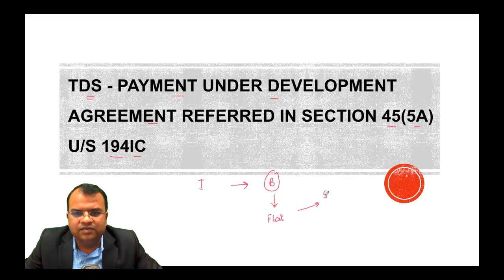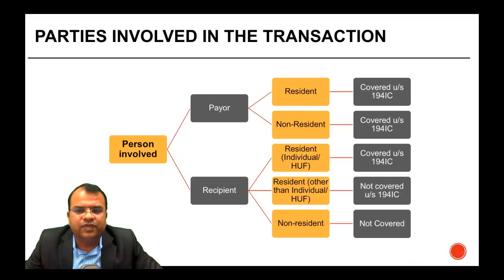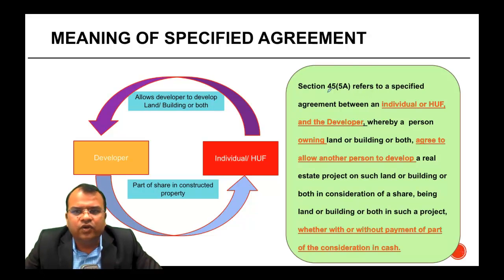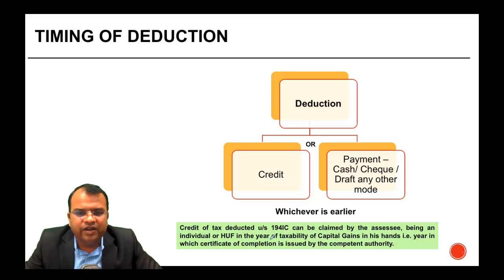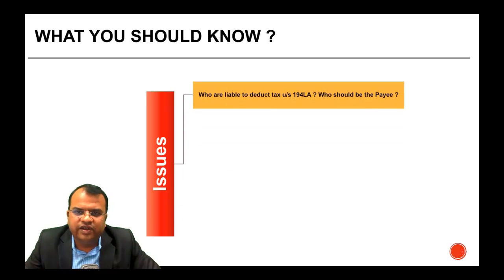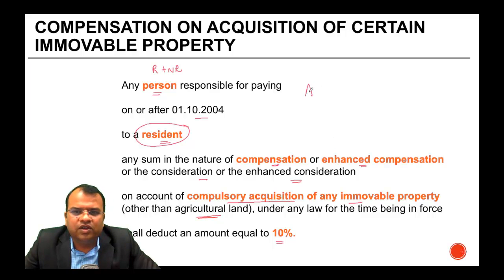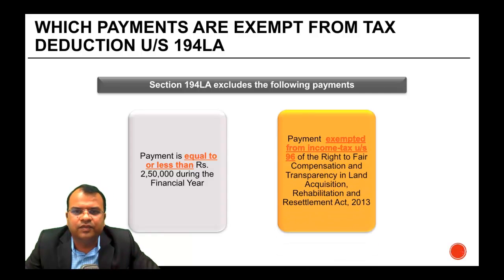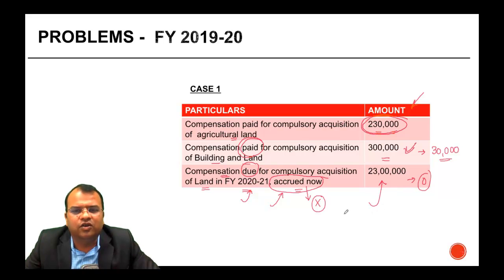Section 194IC and Section 194LA of Income Tax Act | CA Arinjay Jain | +91-9667714335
- Section 194IC and Section 194LA of Income Tax Act | CA Arinjay Jain

TDS - payment under DEVELOPMENT AGREEMENT REFERRED IN section 45(5A) U/S 194iC

Who are liable to deduct tax u/s 194IC ? Who should be the Payee ?
Whether payment qualifies as consideration referred to in Section 45(5A)
Rates for deduction of taxes
Timing of Deduction

Parties involved in the transaction

Person liable to deduct tds
Any person responsible for paying to a resident (i.e. individual or HUF only) any sum by way of consideration, not being consideration in kind, under the agreement referred to in section 45(5A), shall, at the time of credit of such sum to the account of the transferor or at the time of payment thereof, in cash or by issue of a cheque or draft or by any other mode, whichever is earlier deduct an amount equal to 10%.

Meaning of specified agreement
Section 45(5A) refers to a specified agreement between an individual or HUF, and the Developer, whereby a  person owning land or building or both, agree to allow another person to develop a real estate project on such land or building or both in consideration of a share, being land or building or both in such a project,  whether with or without payment of part of the consideration in cash.

Rate of tds
10% of sum by way of consideration
20% (if PAN is not provided by recipient) – Section 206AA

Timing of deduction
Credit
Payment – Cash/ Cheque / Draft any other mode

Credit of tax deducted u/s 194IC can be claimed by the assessee, being an individual or HUF in the year of taxability of Capital Gains in his hands i.e. year in which certificate of completion is issued by the competent authority.

TDS ON COMPENSATION FOR ACQUISITION OF CERTAIN IMMOVABLE PROPERTY – SECTION 194la
Who are liable to deduct tax u/s 194LA ? Who should be the Payee ?
Which Payments are covered under this Section
Minimum Threshold for deduction of taxes
Timing of Deduction
Exemptions and Non Deduction Cases

Parties involved in transaction

Compensation on acquisition of certain immovable property
Any person responsible for paying on or after 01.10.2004 to a resident any sum in the nature of compensation or enhanced compensation or the consideration or the enhanced consideration on account of compulsory acquisition of any immovable property (other than agricultural land), under any law for the time being in force shall deduct an amount equal to 10%.

Rate of tds u/s 194la
10% on Compensation or Enhanced Compensation
20% (if PAN is not provided by recipient) – Section 206AA
As per lower WHT certificate obtained u/s 197 (if any)

Threshold for deduction of tds
Deduct TDS at applicable rates, if
Payment exceeds Rs. 2,50,000 during Financial Year

Timing AND RATE OF TDS  u/s 194la
TDS shall be deducted by payor @ 10% of amount - At the time of payment
No surcharge, Health or education cess shall be added

Which payments are exempt from tax deduction u/s 194la
Section 194LA excludes the following payments
Payment is equal to or less than Rs. 2,50,000 during the Financial Year
Payment  exempted from income-tax u/s 96 of the Right to Fair Compensation and Transparency in Land Acquisition, Rehabilitation and Resettlement Act, 2013

PROBLEMS -  FY 2019-20
Compensation paid for compulsory acquisition of  agricultural land - 230,000
Compensation paid for compulsory acquisition of Building and Land - 300,000
Compensation due for compulsory acquisition of Land in FY 2020-21, accrued now - 23,00,000